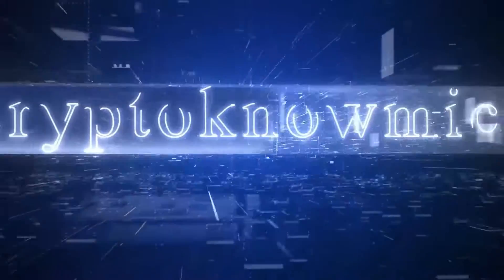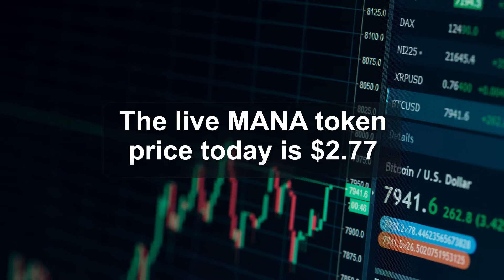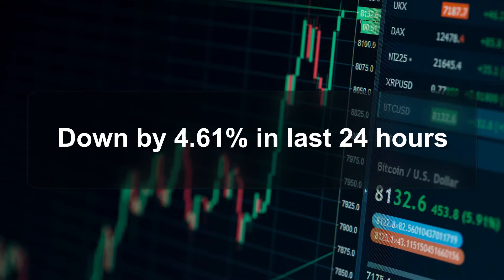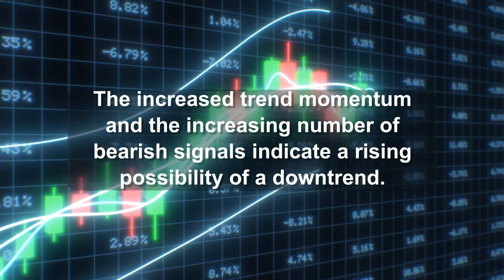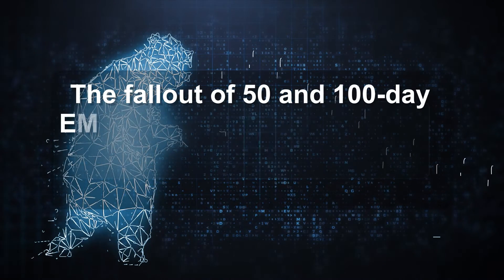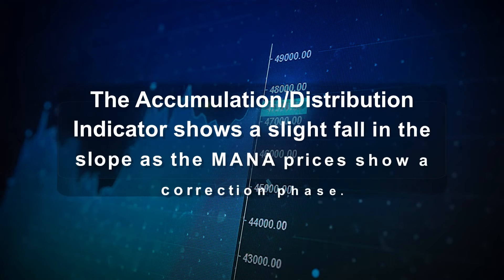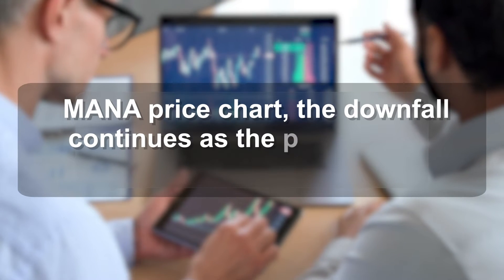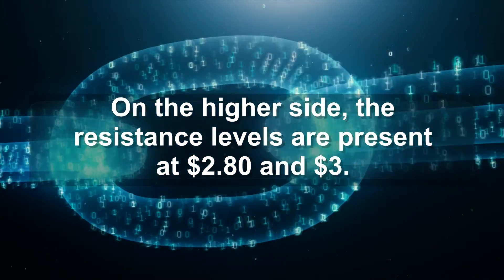MANA Technical Analysis - Downfall Aims To Breach $2.5 | Cryptoknowmics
Welcome Back to Cryptoknowmics!!
We are here yet again to enlighten you with predictions from the Crypto community!!
And today we present to you a technical analysis video on the MANA Token!
MANA plays a vital role in the virtual world of Decentraland. It is used to facilitate transactions in the ecosystem and be involved in the administration of the software. For instance, having the token also allows users to use the platform to interact with it by creating their avatars, communicating with other users, and exploring the metaverse.
The live MANA token price today is $2.77 with an intraday trading volume of $516,678,158. The coin price is down by 4.61% in the last 24 hours. With a live market cap of $5.06 Billion, MANA remains the biggest gaming crypto in the world.
In the past week, the downfall accounts for more than 20% resulting in multiple bearish engulfing candles in the daily chart. This sudden fall indicates a sharp rise in trend momentum. Moreover, the increased trend momentum and the increasing number of bearish signals indicate a rising possibility of a downtrend.
Let’s have a deepened insight into technical analysis of MANA token and see what the indicators have to say about it.
The rejection from the $3.5 resistance zone pushes the MANA prices lower resulting in the fallout of $3. Hence, the 20% downfall last week creates havoc in the minds of investors.
The fallout of 50 and 100-day EMAs drive the prices lower to the 200-day EMA. Moreover, the falling trend in the 50 and 100-day EMA might shortly give a bearish crossover.
The MACD indicator shows the fast and slow lines struggling to sustain above zero line mark as it gives a bearish crossover. Hence, the indicator suggests a bearish continuation.
The Accumulation/Distribution Indicator shows a slight fall in the slope as the MANA prices show a correction phase. Hence, the direct correlation in the coin price and the slope indicates a likely continuation of downtrend.
Hence, the technical indicators showcase a high possibility of a downtrend to the $2.40 mark.
In the MANA price chart, the downfall continues as the prices break below the $2.80 horizontal level. Moreover, the technical indicators showcase the likely continuation in the correction phase. Hence, traders can find the $2.40 and $2.20 mark supporting the falling prices. On the higher side, the resistance levels are present at $2.80 and $3.
Hope this video was helpful, and you got what you were looking for!!